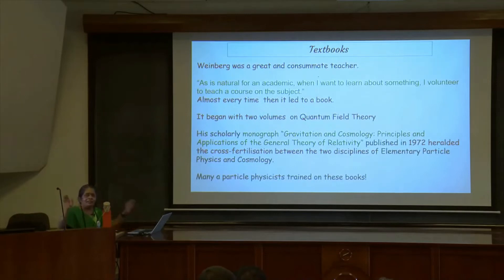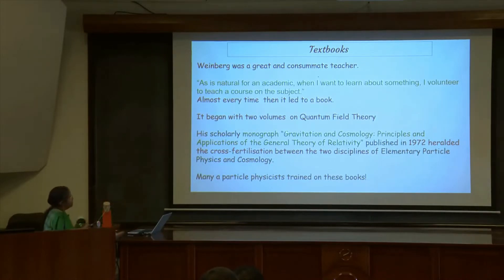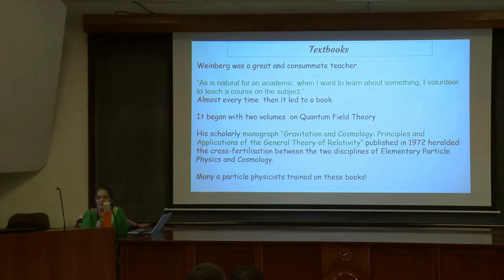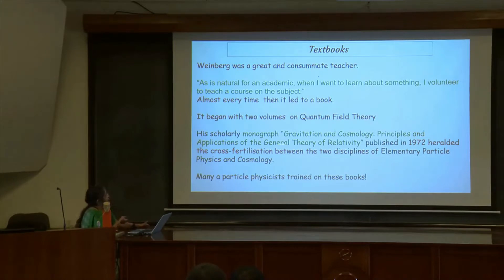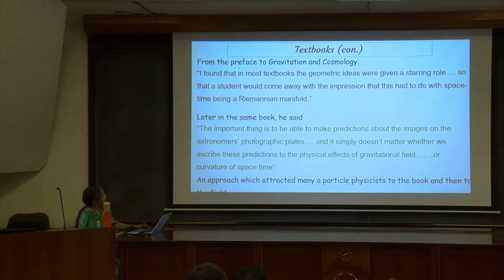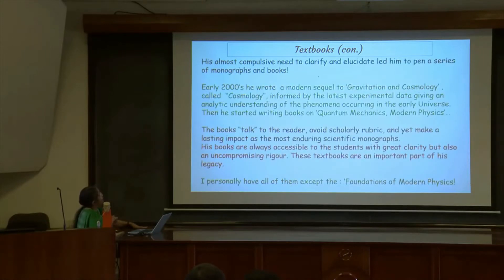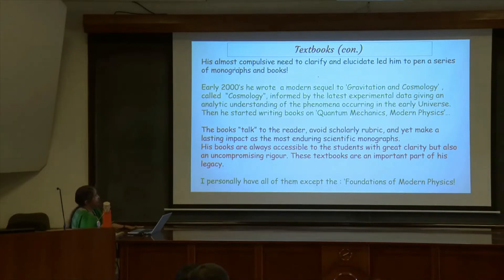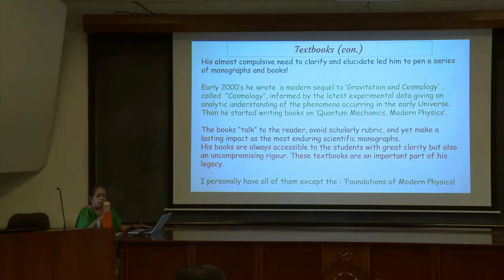Rohini Godbole on Weinberg's texts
Rohini Godbole is an Indian physicist and academic specializing in elementary particle physics: field theory and phenomenology. She is currently a professor at the Centre for High Energy Physics, Indian Institute of Science, Bangalore. She has worked extensively on different aspects of particle phenomenology over the past three decades, in particular on exploring different aspects of the Standard Model of Particle Physics (SM) and the physics beyond it (BSM). Her work regarding hadronic structure of high-energy photons outlined a variety of ways in which to study it and has had implications for the design of next generation electron positron colliders. She is an elected fellow of all the three academies of Science of India and also the Science Academy of the Developing World (TWAS).

Apart from her work in academics, Godbole is also a much sought-after communicator of science, often delivering talks to young students, scholars and scientists on everything physics. She is also an avid supporter of women pursuing careers in science and technology, and along with Ram Ramaswamy, edited the book Lilavati’s Daughters, a collection of biographical essays on women scientists from India.